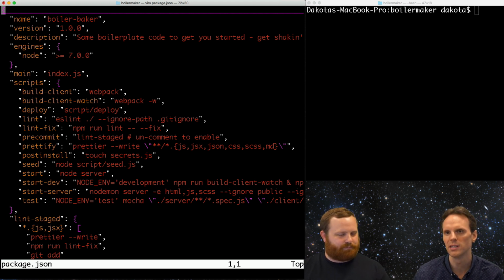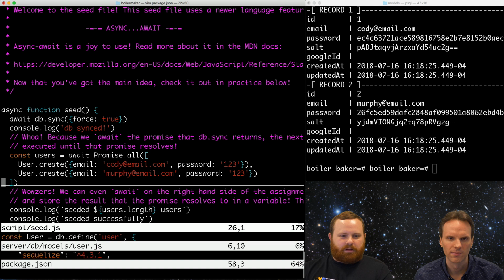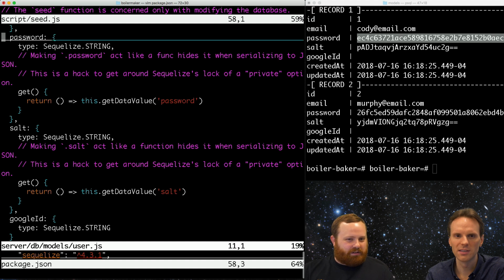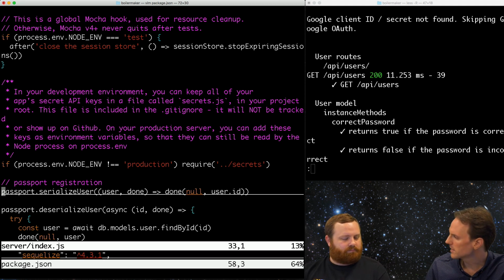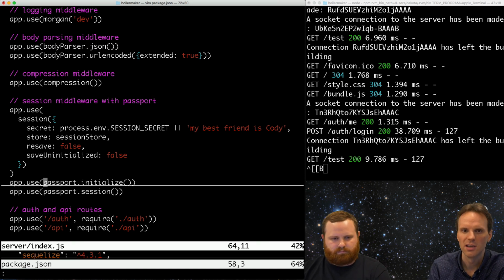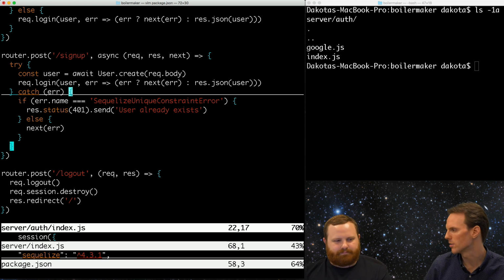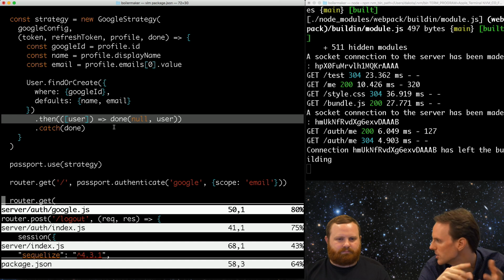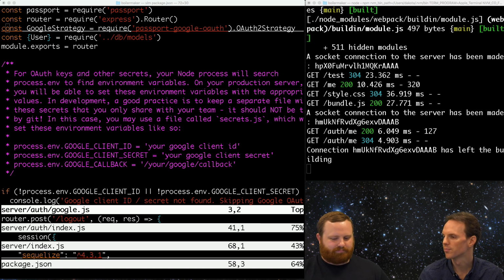Boilermaker 4: user model, authentication, sessions, Passport, OAuth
00:30 server/db/models
01:00 User model
03:00 User model fields
04:45 salting and hashing
07:00 beforeCreate, beforeUpdate, setSaltAndPassword
08:10 encryptPassword, generateSalt
09:05 high level login walkthrough
10:40 correctPassword
15:50 User model tests
19:20 passport.serializeUser and passport.deserializeUser
22:30 the req.user object
26:50 server/auth
27:40 /login route
32:10 /signup route
34:05 /me route
35:10 OAuth
37:35 OAuth strategy
39:50 OAuth success